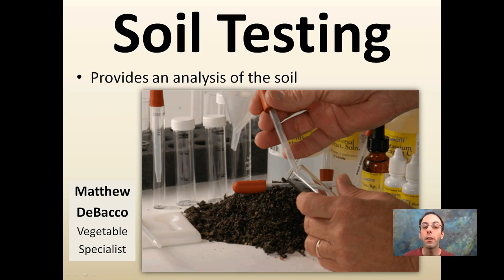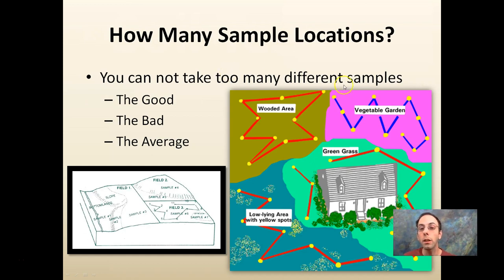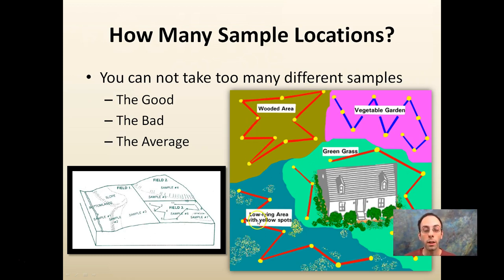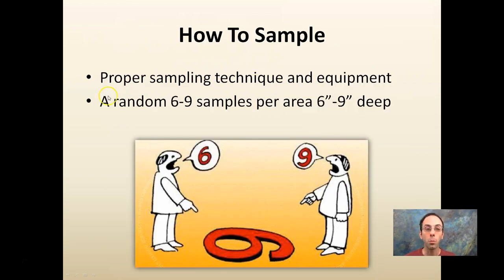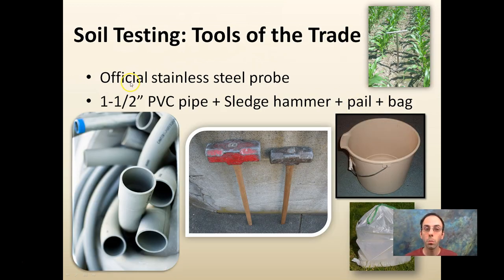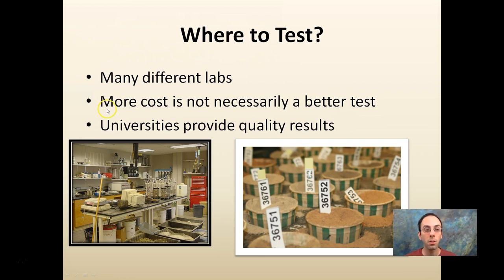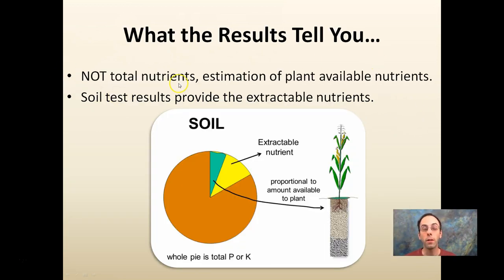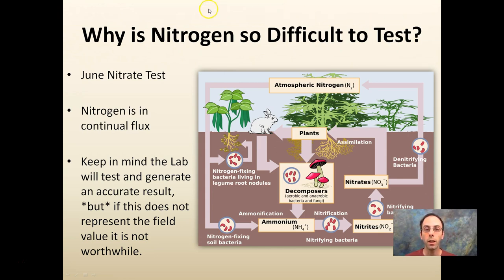Soil Testing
Provides an analysis of the soil.  The Soil Lab is only as good as the sample you send them, so proper sampling technique is your responsibility.  Soil test results provide the extractable nutrients, NOT total nutrients.

*Due to the description character limit the full work cited for "Soil Testing" can be viewed